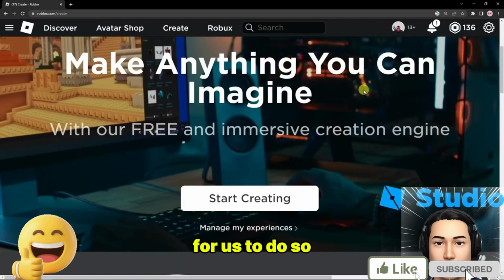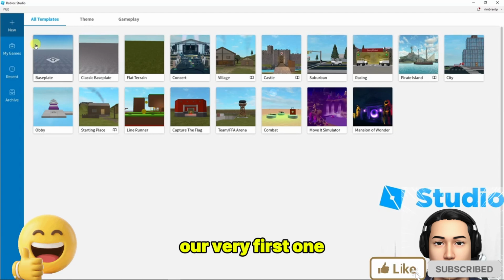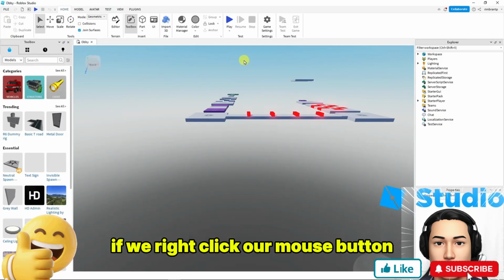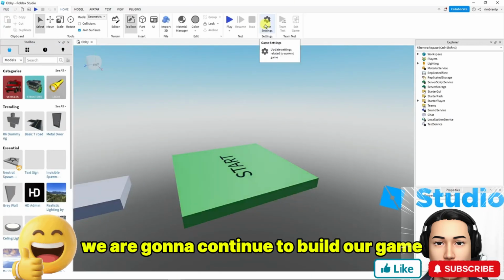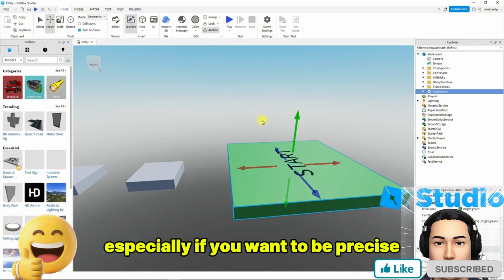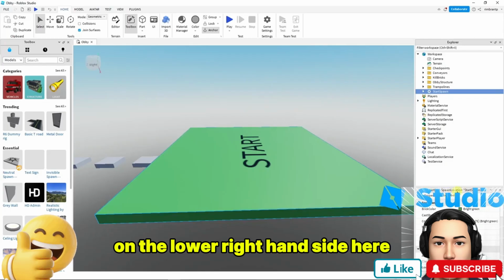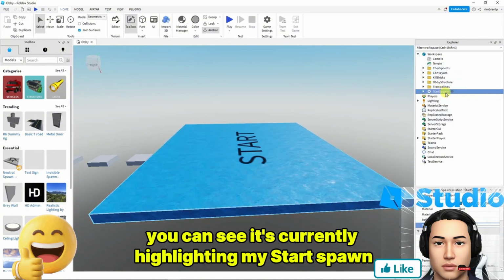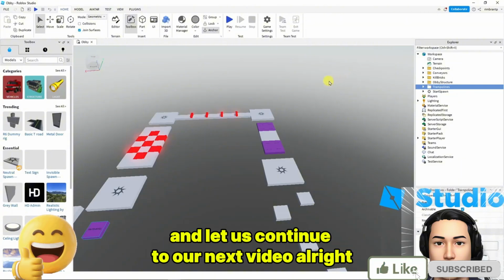Roblox Studio Tutorial for Beginners | How to Download & Use Move, Scale, Rotate Tools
Want to start making your own Roblox games? 🎮 In this beginner-friendly Roblox Studio tutorial, we’ll cover everything you need to know to get started.

✅ How to download Roblox Studio
✅ Introduction to the Move, Scale, and Rotate tools
✅ Understanding the Workspace & Properties panel
✅ Essential tips for building your first Roblox game

This is the first part of my Roblox Studio Tutorial Series, perfect for beginners who want to learn game development step by step.